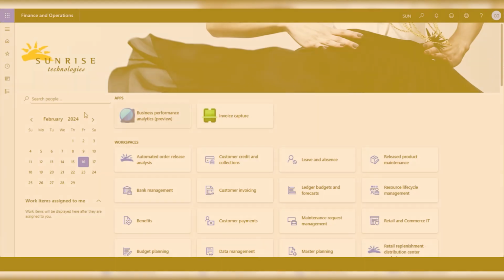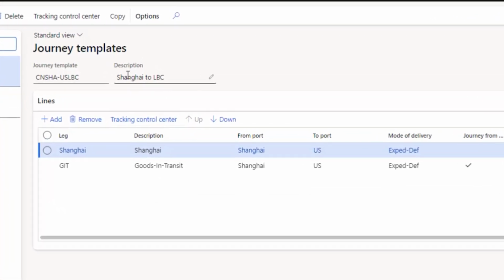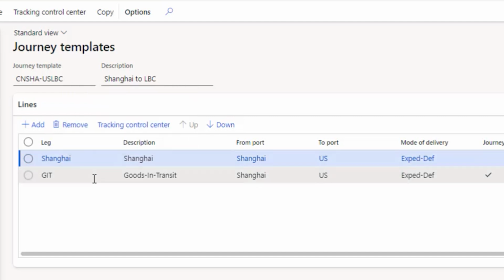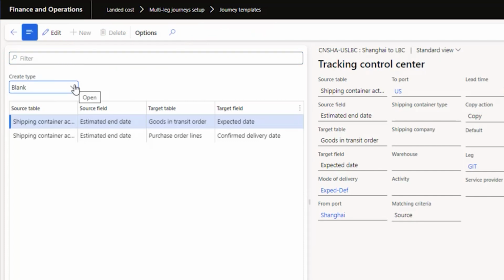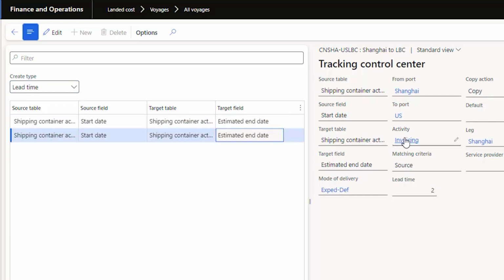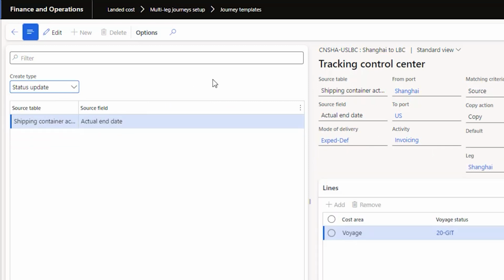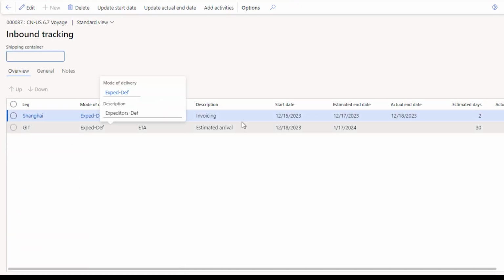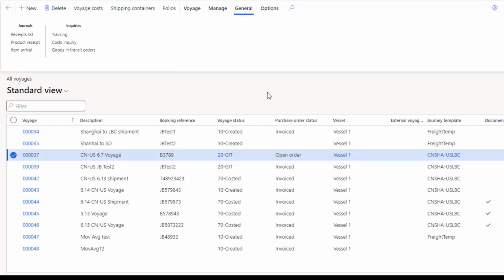Landed Cost (Supply Chain Focused) in Microsoft Dynamics 365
Sunrise Compass is our series on all things Dynamics 365 and Power Platform! Mel and Carly talk about landed cost and how to maximize its use on your project.